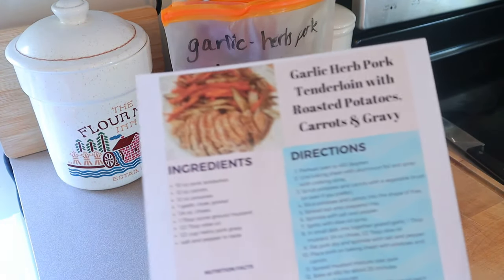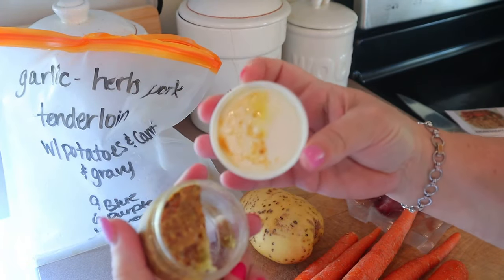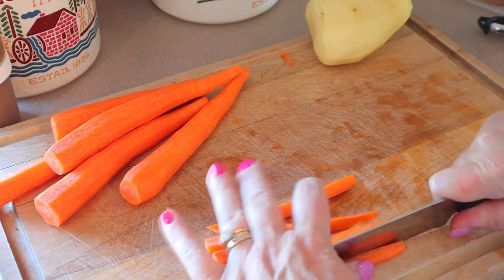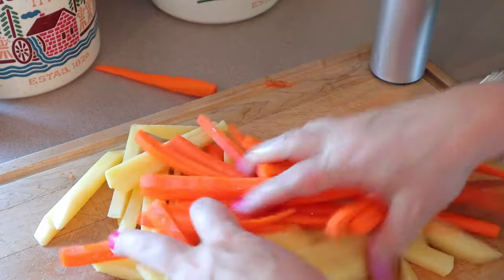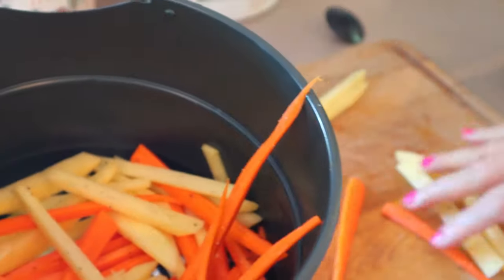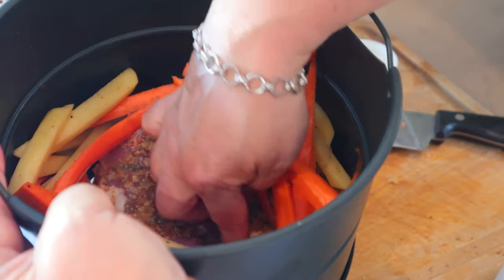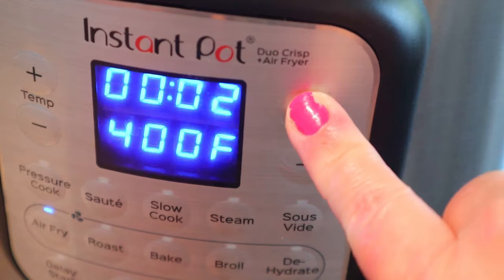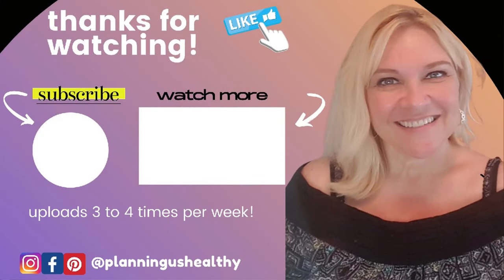WHAT'S FOR DINNER? GARLIC-HERB PORK TENDERLOIN, POTATOES & CARROTS | WW POINTS & CALORIES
What's for Dinner? Garlic-Herb Pork Tenderloin with potatoes, carrots, and gravy!  I normally do this one in the oven, but this time I used my air fryer, and it came out great!

GARLIC-HERB PORK TENDERLOIN with POTATOES, CARROTS & GRAVY
💙9 | 💜6 | 💚12 (388 CALORIES)
AIR FRYER MODIFICATIONS:  The recipe is for baking in the oven.  To air fry this, I sprayed my air fryer basket and air fried for approximately 25 minutes (I like my ends super crispy).   For more even cooking, I would recommend baking in the oven.